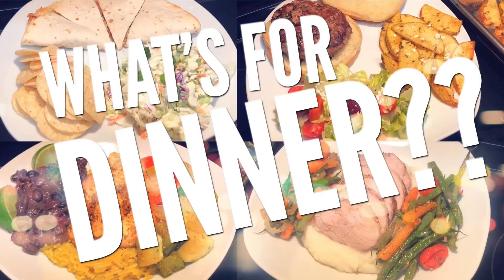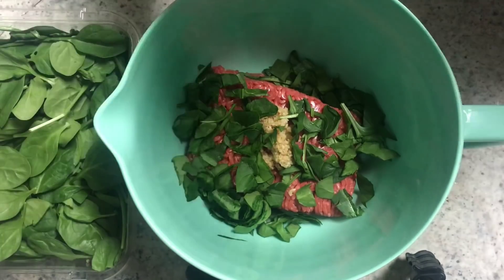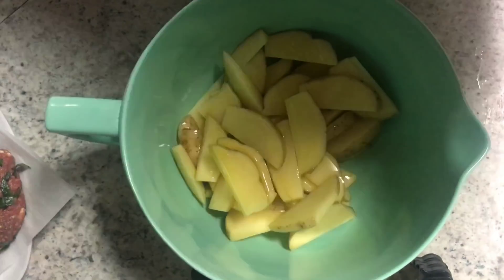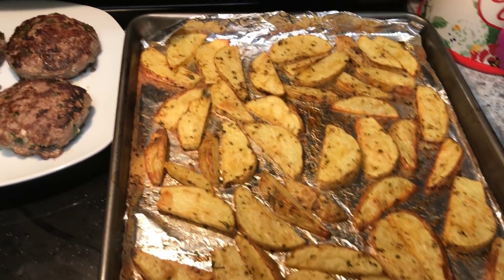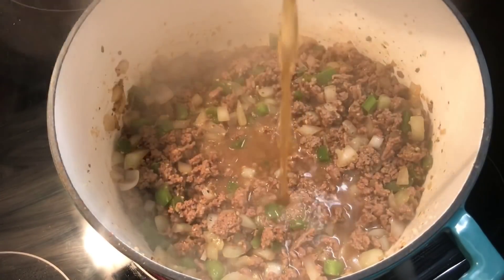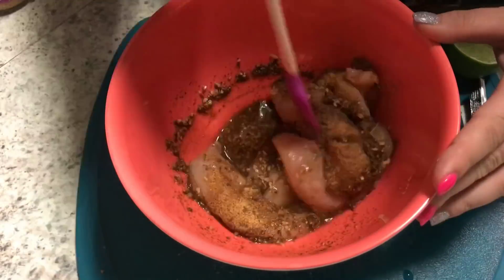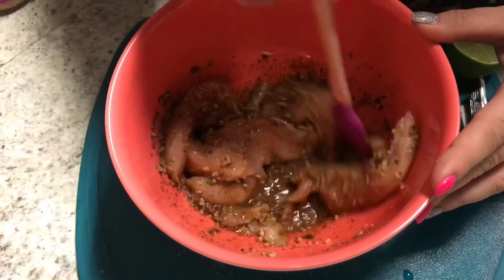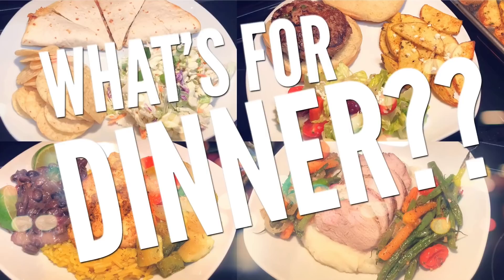WHAT'S FOR DINNER l QUICK AND EASY WEEKNIGHT MEALS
Hey guys! Welcome back to another week of what's for dinner videos! I tried a lot of quick and delicious recipes this week and they were all super flavorful and easy. I am also participating in a huge What's for Dinner collab hosted by Mandy from Mandy in the making a nd Jen from CookCleanAndRepeat. I hope you guys enjoy the video and can find some dinner inspiration from it!